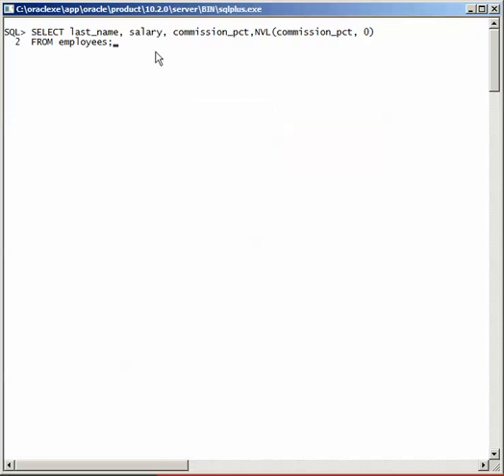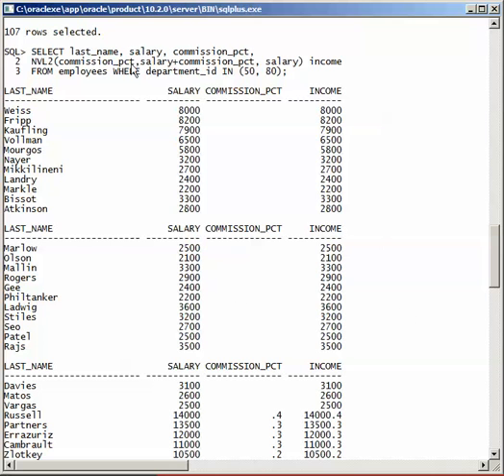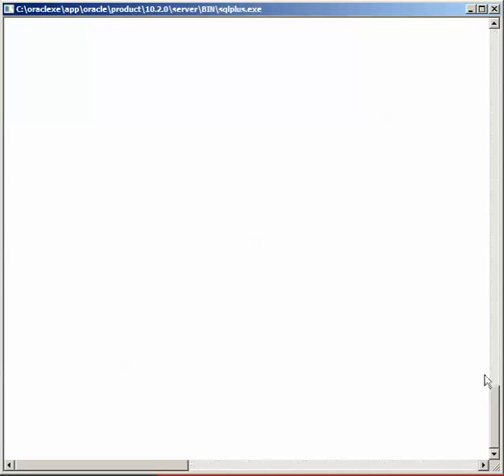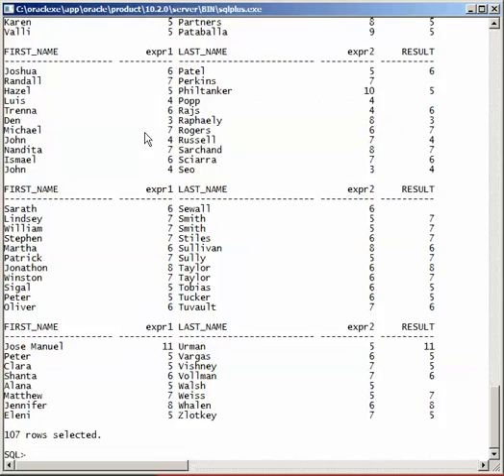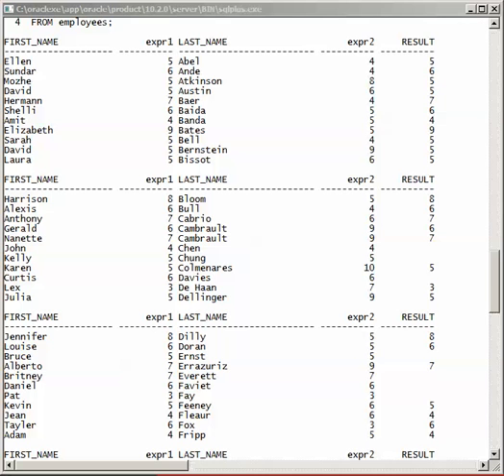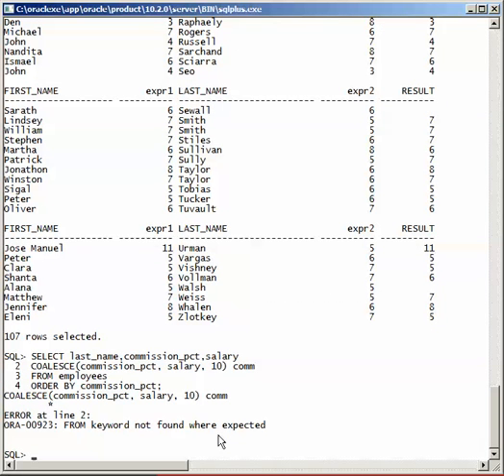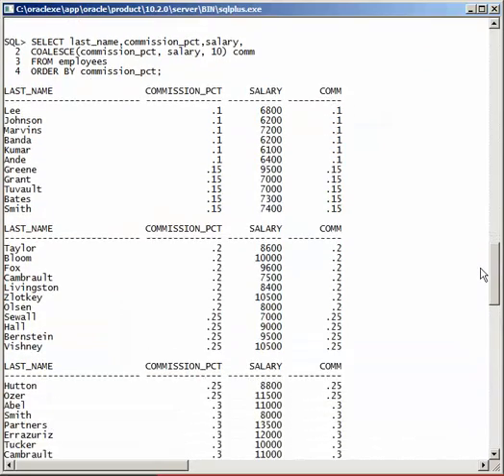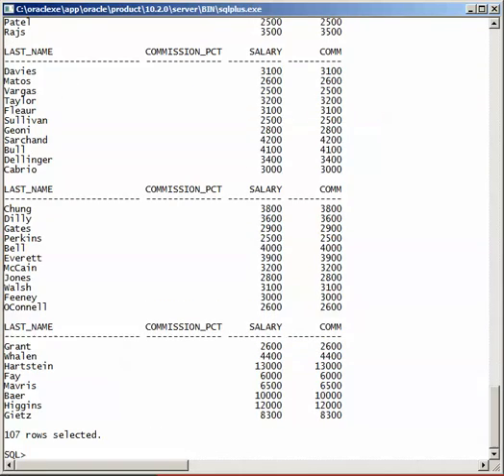Handling NULL using NVL , NVL2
If a column in a row has no value, then the column is said to be null, or to contain null. Nulls can appear in columns of any datatype that are not restricted by NOT NULL or PRIMARY KEY integrity constraints. Use a null when the actual value is not known or when a value would not be meaningful.

Oracle Database treats a character value with a length of zero as null. However, do not use null to represent a numeric value of zero, because they are not equivalent.
-Nulls in SQL Functions
NVL
NVL2
NULLIF
COALESCE

and Learn How to handle NULL using NULL handling Function.